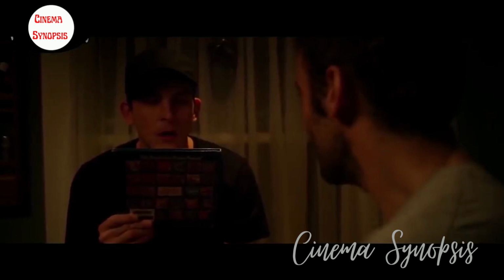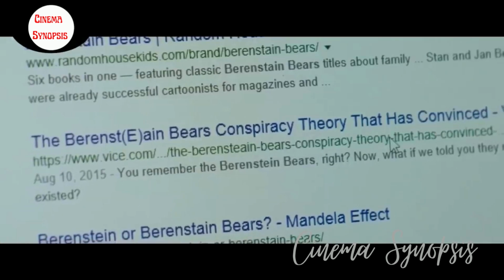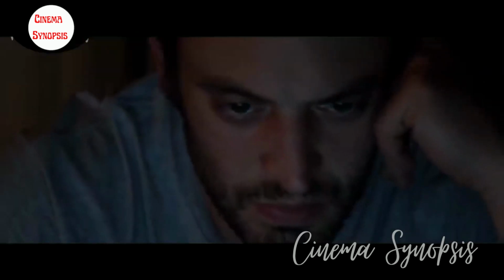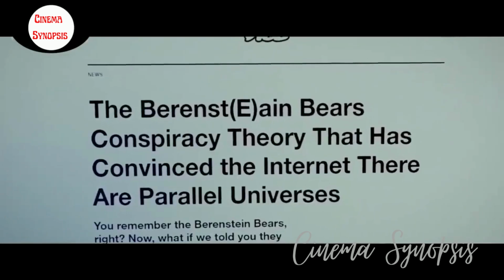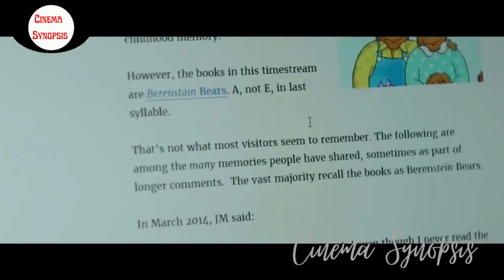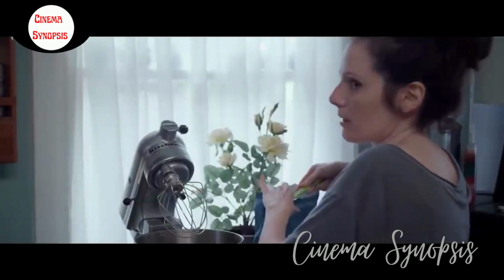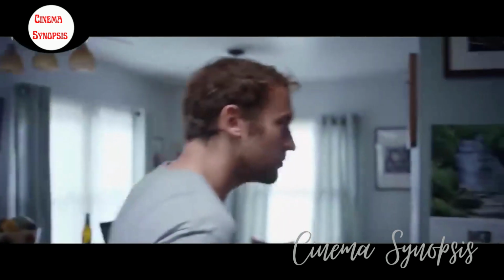Humans Glitch - Parallel Universes | Movie Story Recapped | Cinema Synopsis #7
Humans Glitch - Parallel Universes | Movie Story Recapped | Cinema Synopsis

A man becomes believing with a phenomenon where facts and events have been collectively misremembered by 1000s of people. Believing it to be the symptom of something huge, his search for solution brings him to the brink of insanity when a startling revelation forces him to make a hard decision that, if he is right, could have consequences for the entire universe.

Movie Name = The Mandela Effect
Release date:  23 October 2019
Directors: David Guy Levy
Genre : Sci-fiction

2020 recap movie netflix
007 movie recap
2 hearts movie recap
psych 2 movie recap
harry potter 2 movie recap
maze runner 2 movie recap
escape room 2 movie recap
matrix movie 2 recap
300 movie recap
5 to 7 movie recap
9 to 5 movie recap
7500 movie recap
star wars movie 8 recap
super 8 movie recap